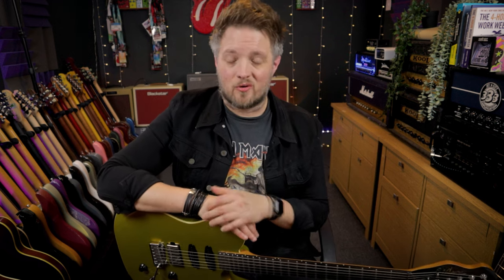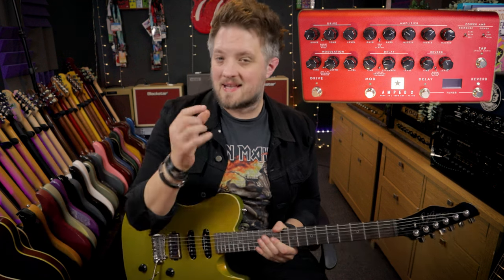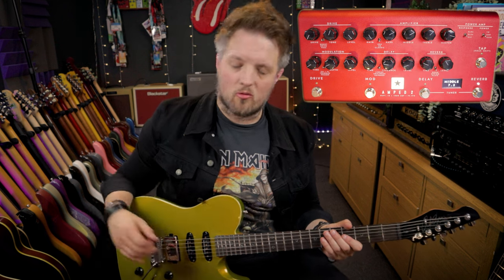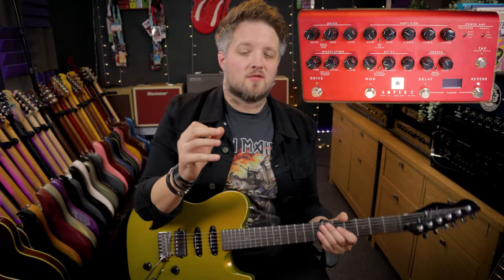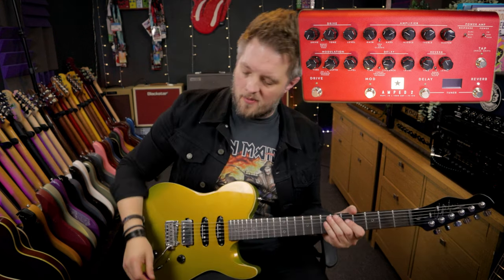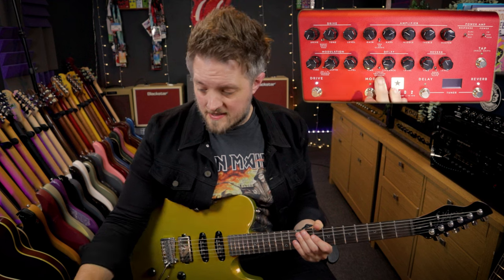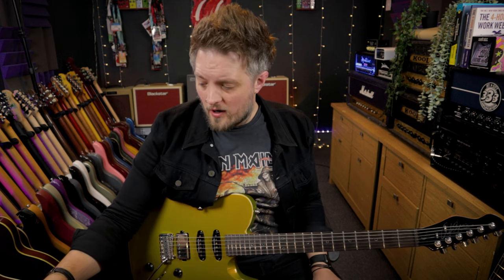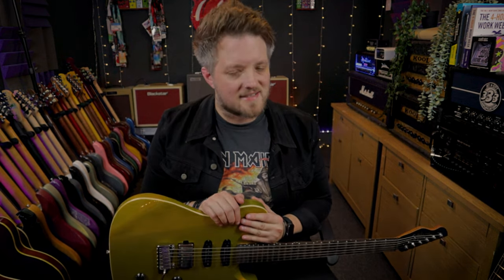How to Dial in a Metal Tone with Amped 2 | Blackstar Potential Lessons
In this Blackstar Potential Lesson with Leigh Fuge of Musicteacher.com we'll be looking at how to dial in a metal tone on the AMPED 2.